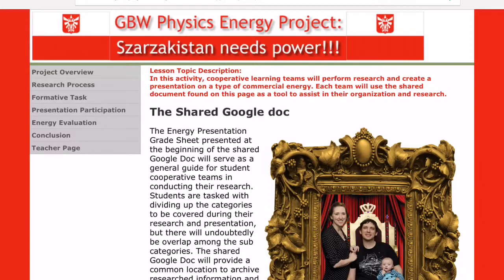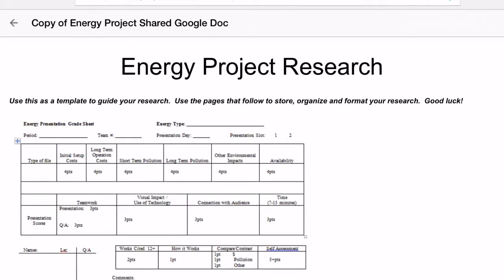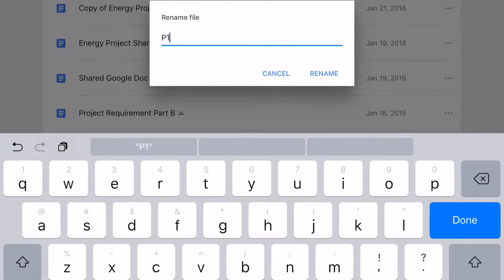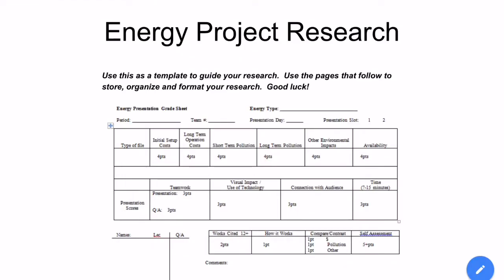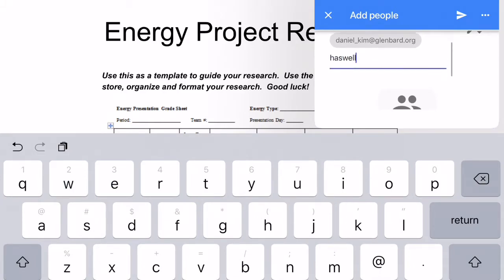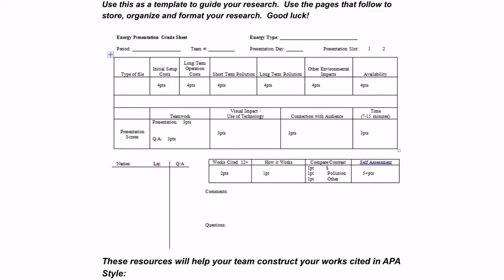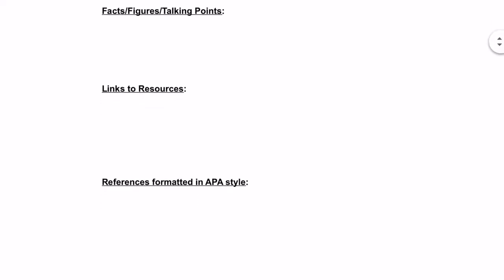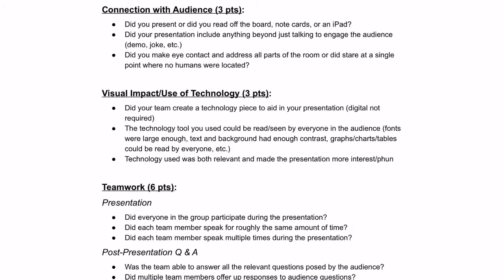Energy Project - Team Shared Google Doc Instructions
Go to the website linked below to access a copy of the shared Google doc for your Energy Project Team: